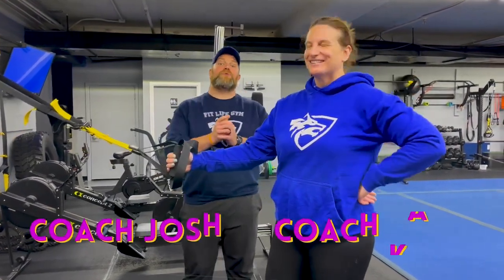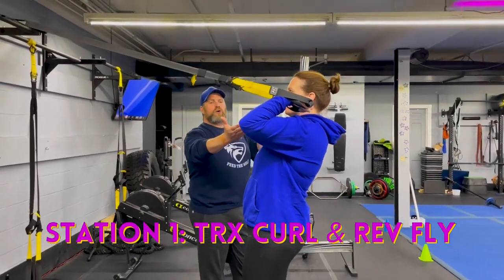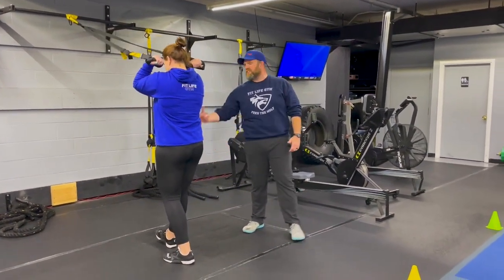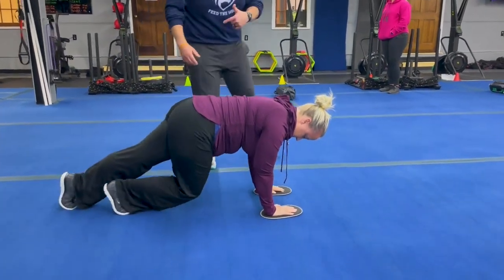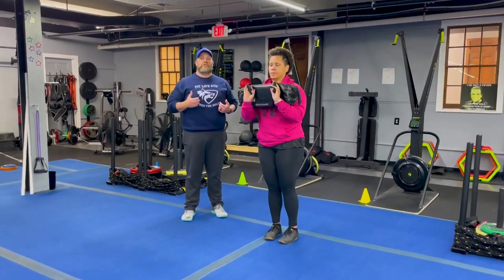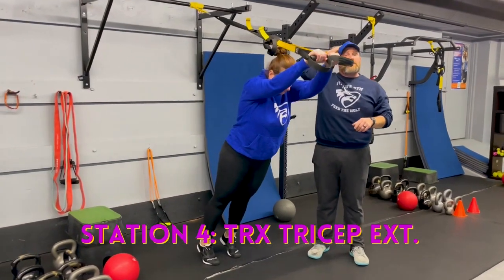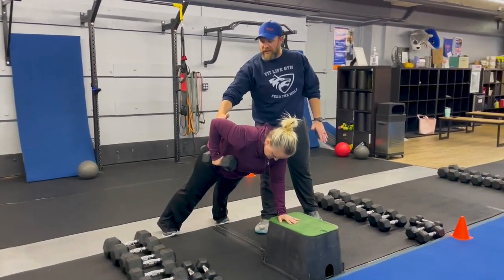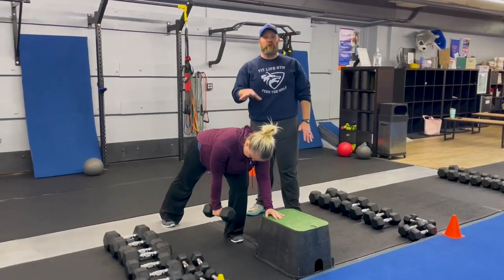Simple & SinisterER 9/18/23